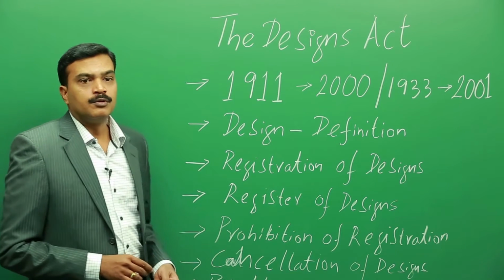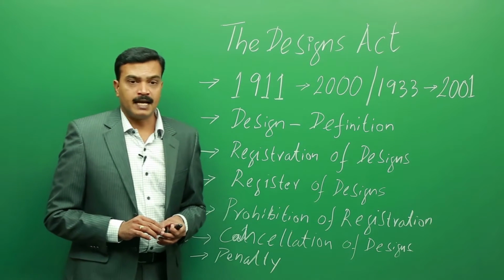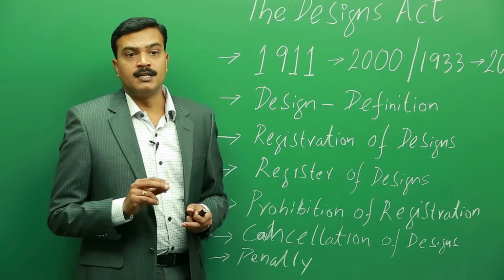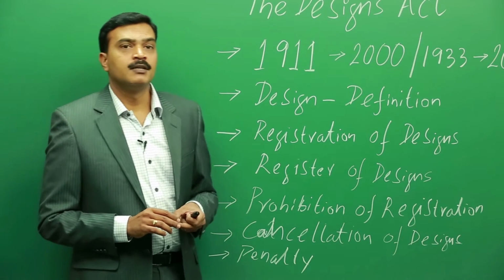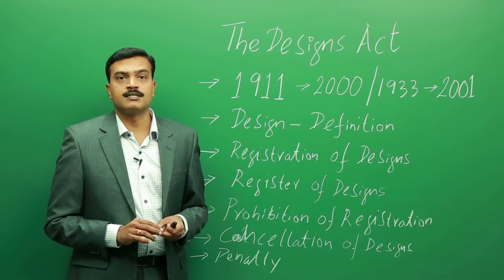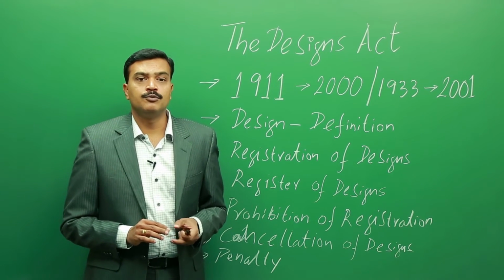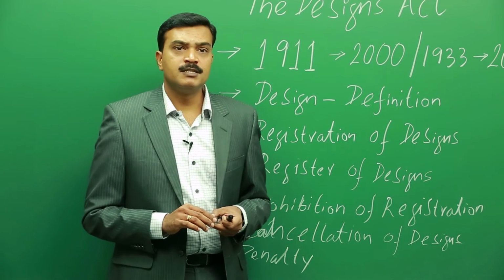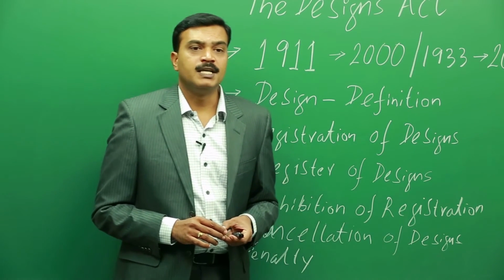The Designs Act, 1970